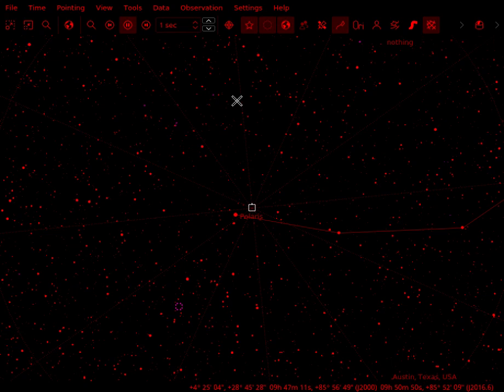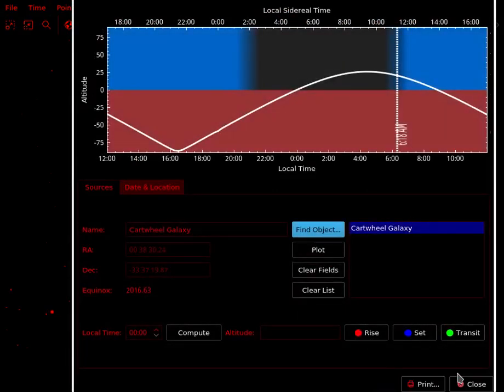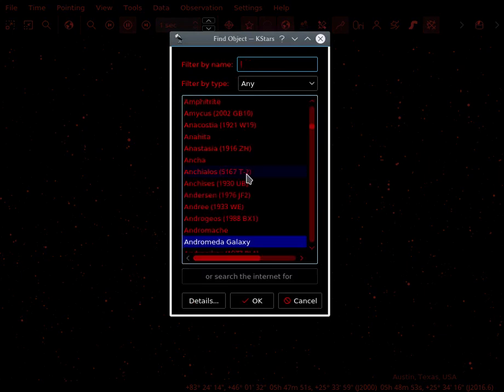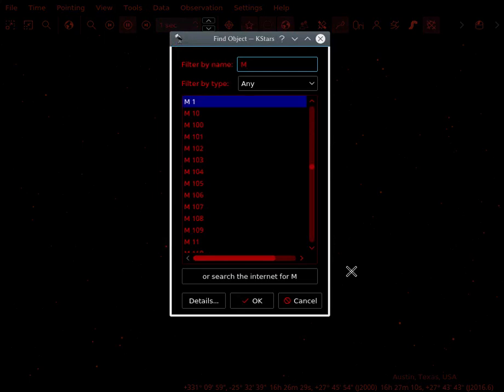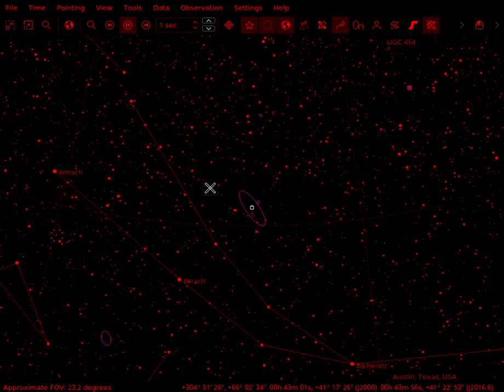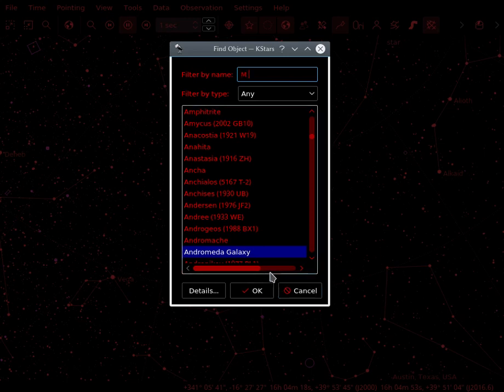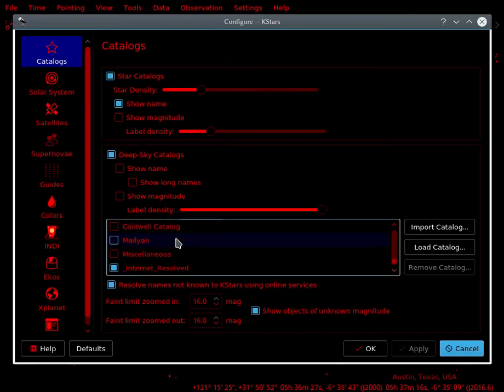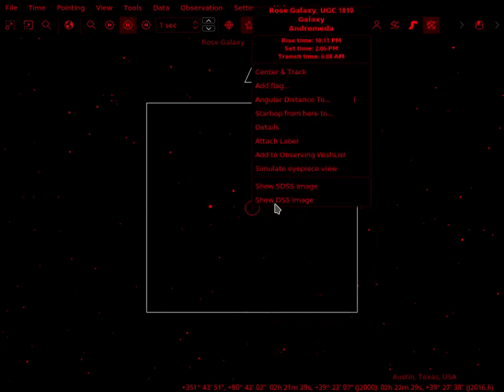No catalogs! Resolving objects using the internet with KStars.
A new feature enables you to type in the name of an object that is not present in any of KStars' catalogs, and KStars will retrieve the information by querying CDS Sesame (an interface for NED / SIMBAD and VizieR).

This seamlessly works from the Find Dialog, and may be enabled or disabled in the configuration dialog.

This video shows the system and some of the quirks of SIMBAD.